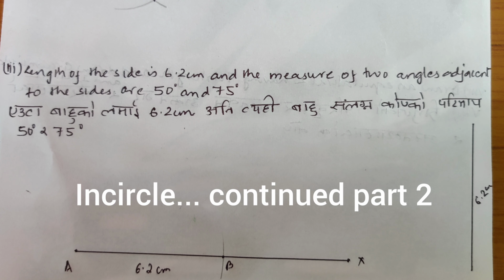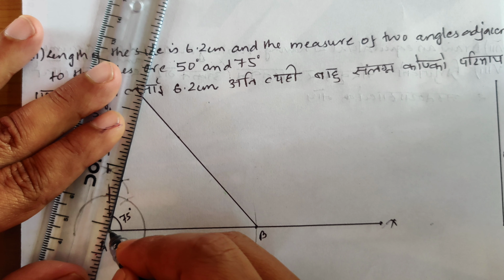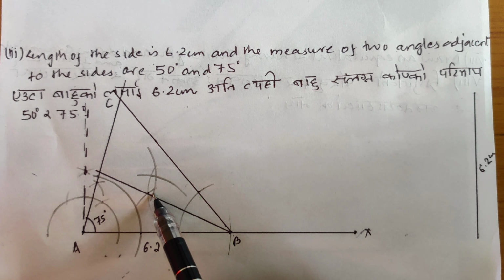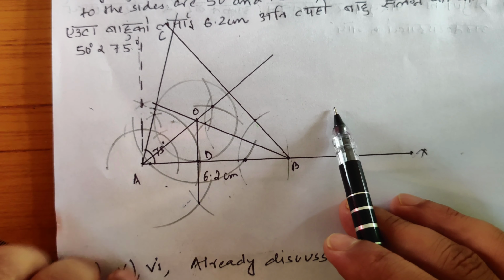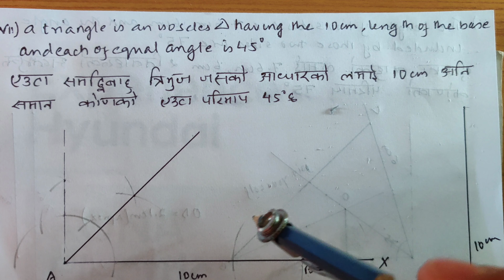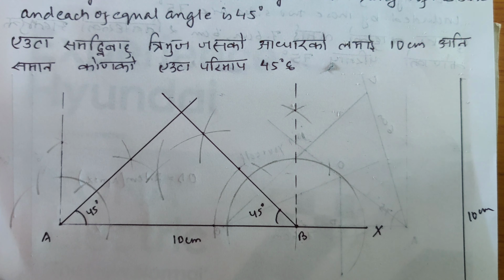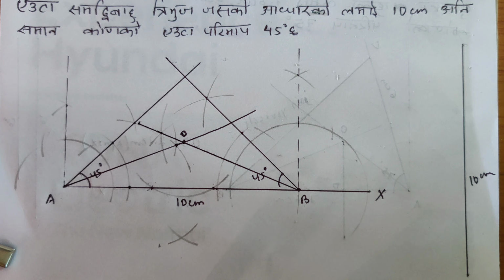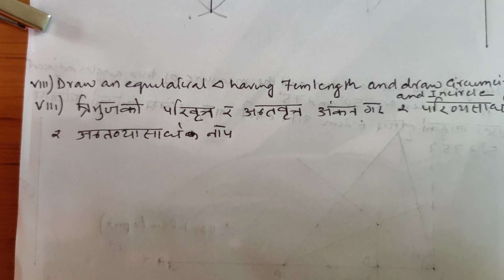Madhyamik Mathematics..Ex11.2 Construction of incircle part 2.. remaining questions